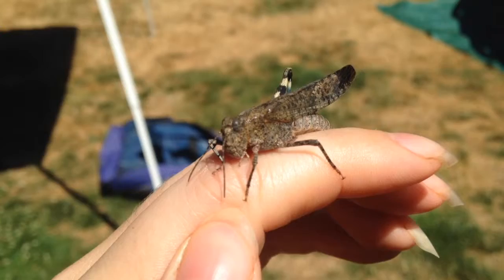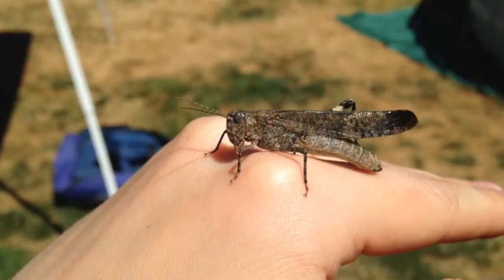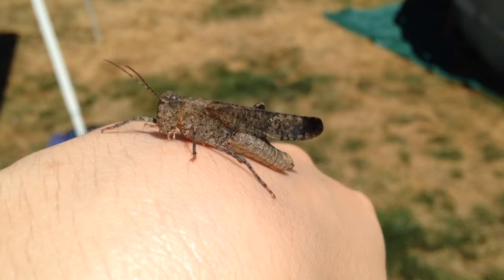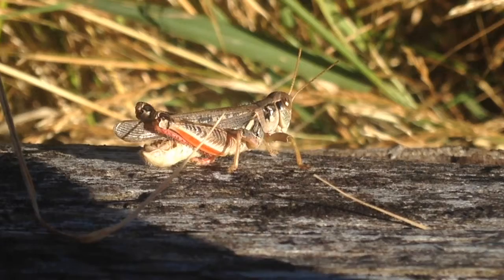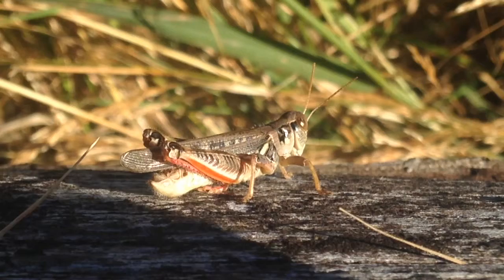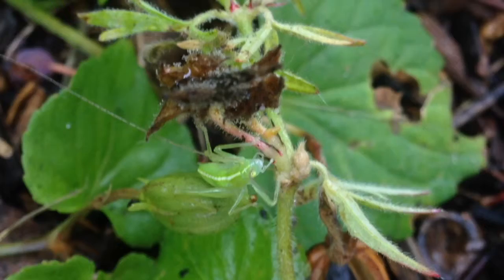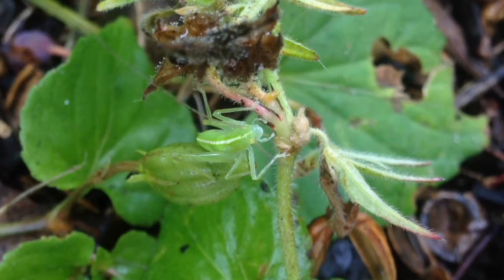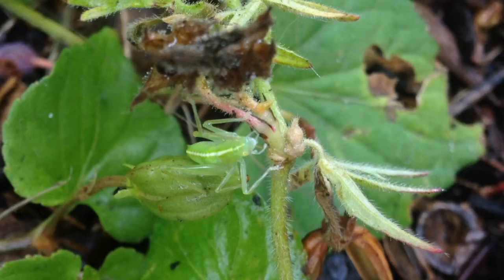Backyard Critters: Grasshoppers & Kin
I am simplifying my videos a little more in order to get them out faster. I would like to get through my Backyard Critters series by the end of winter so I can start putting out a new series based on specific parks and their wildlife during the year.

Credits:

Music: "Bird that Carries you over a Disproportionally Small Gap" by Toby Fox.

Scientific information: "Field Guide to Insects and Spiders of North America" book by Arthur V. Evans.
Plus some help from the internet in identifying the red-legged grasshopper, and zero help in identifying the other grasshopper or the juvenile katydid.